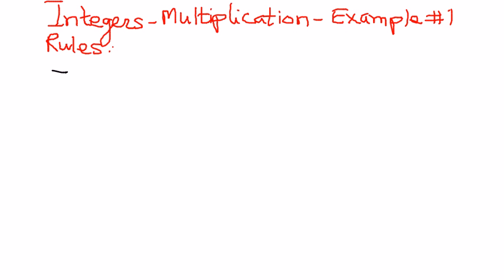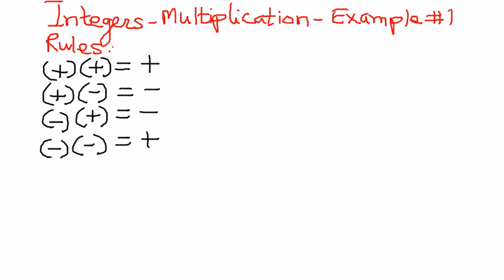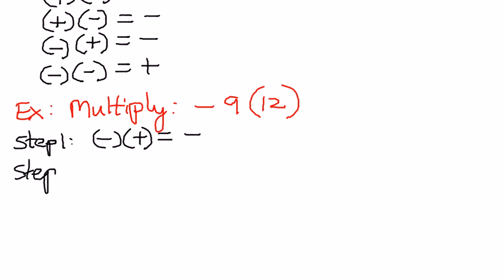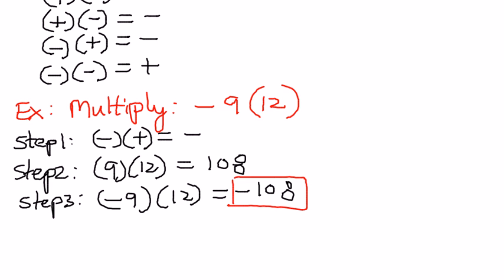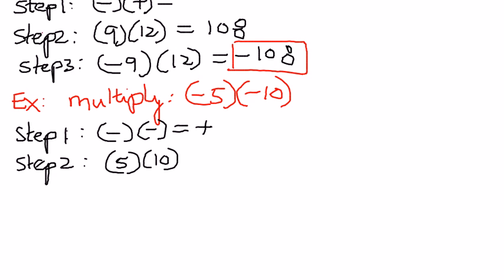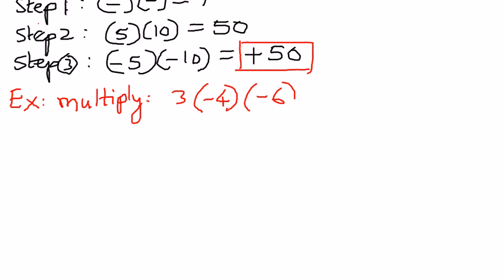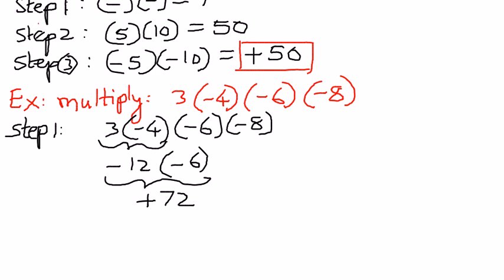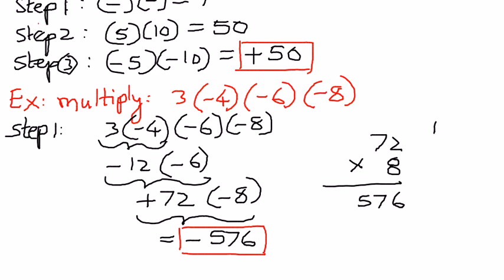Integers-Multiplication-Examples # 1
In this presentation we shall see how to multiply Integer numbers.